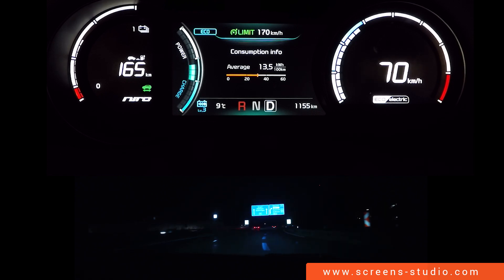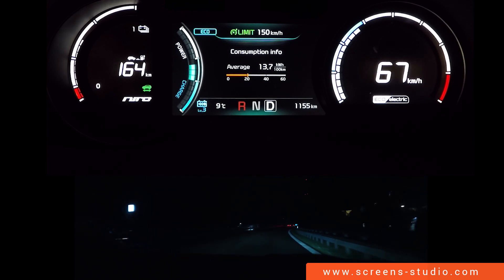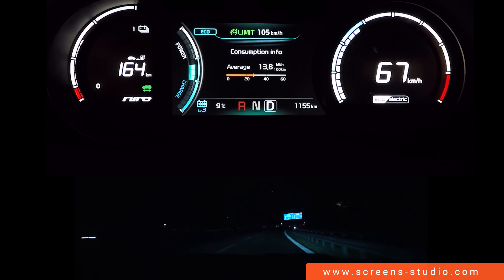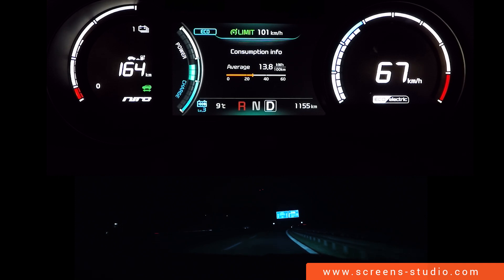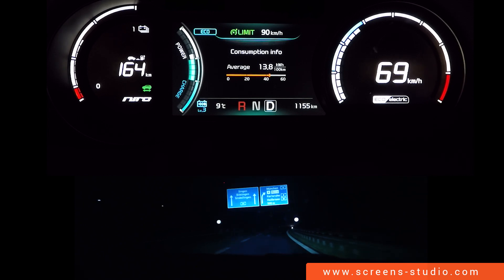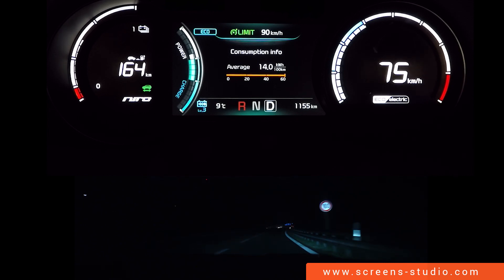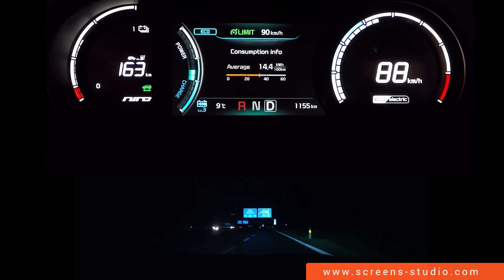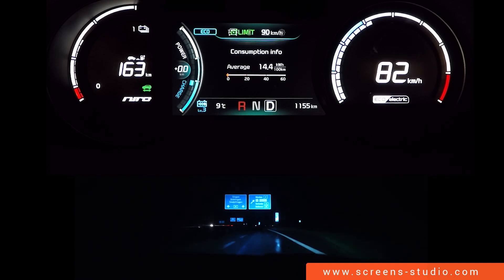Kia e-Niro I Instrument Cluster I ADAS I 2019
We challenged the new 2019 Kia e-Niro on its ADAS function such as lane keep asist, limiter or active cruise contorl.